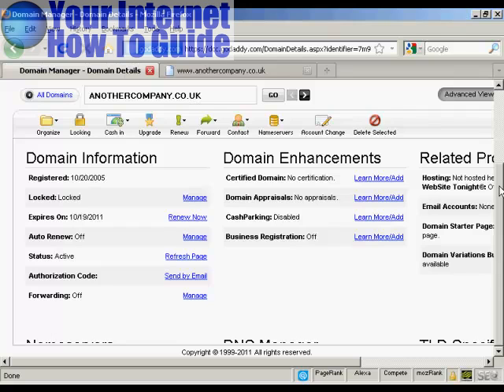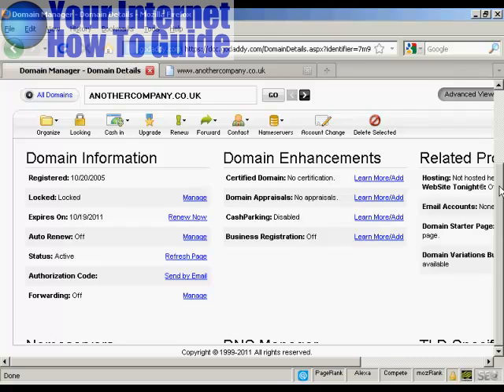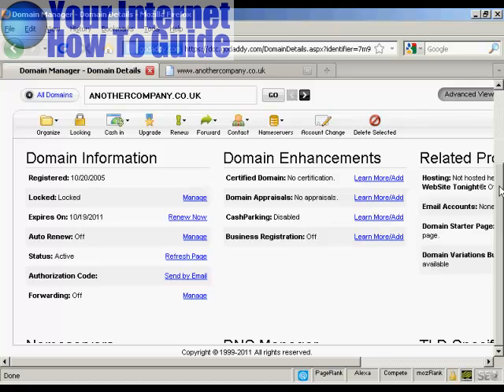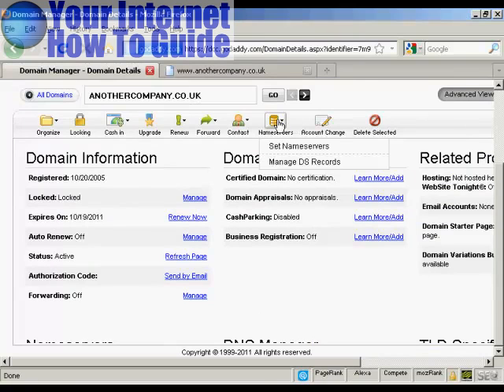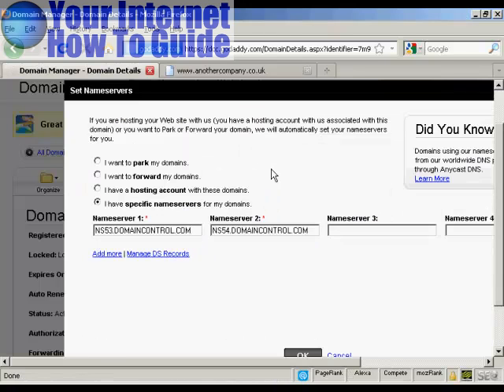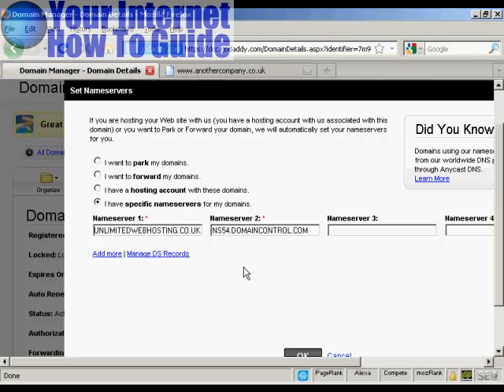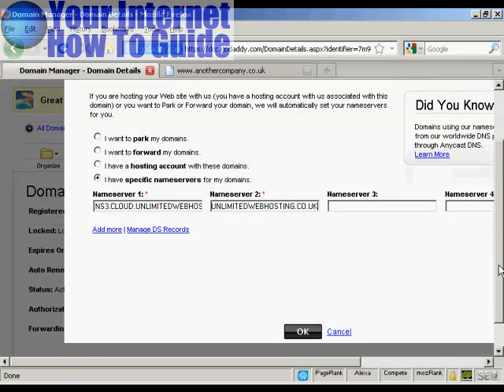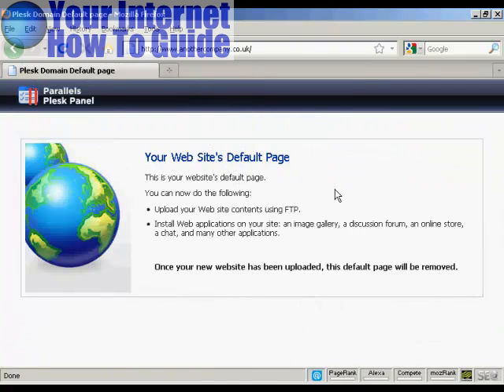how to change your nameservers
the best way to change nameservers